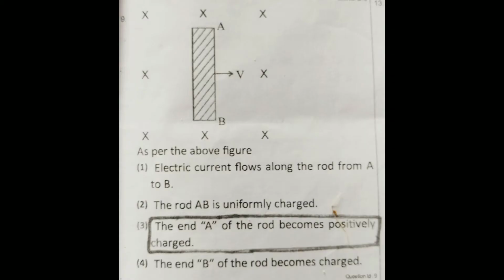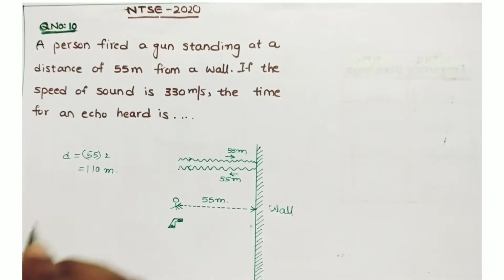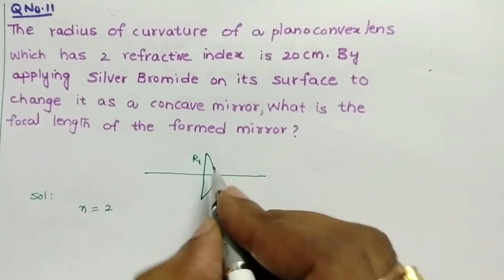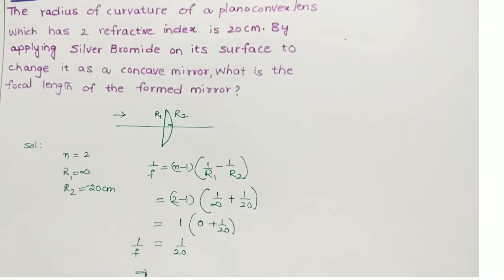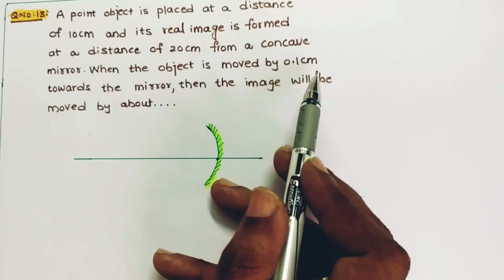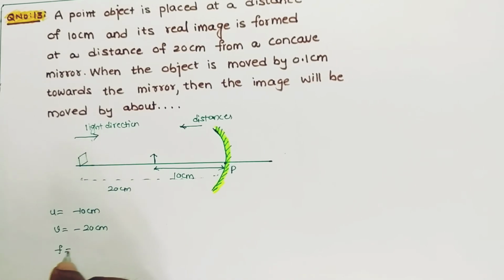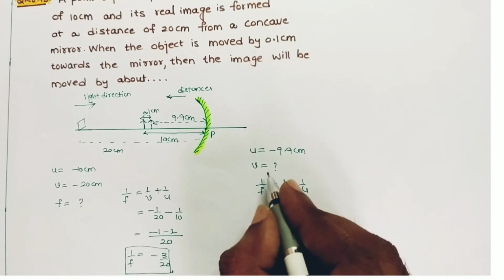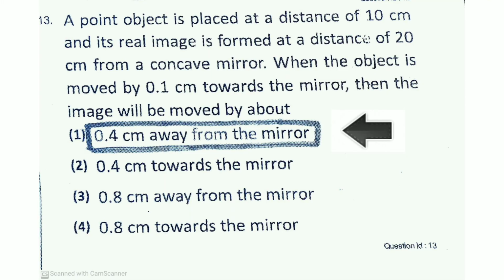NTSE 2020, Previous year Physics paper Solutions with analysis(Part2) ,Useful for AP IIIT 2020,DSC.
This video explains NTSE 2019 PHYSICS PAPER with solutions. it is also very useful for the students who wants to prepare for the IIIT 2020 exam,DSC, polytechnic and APRJC .